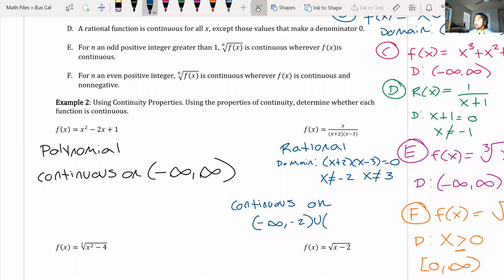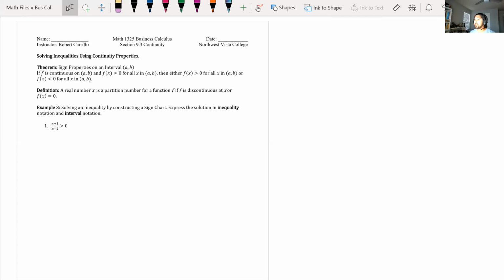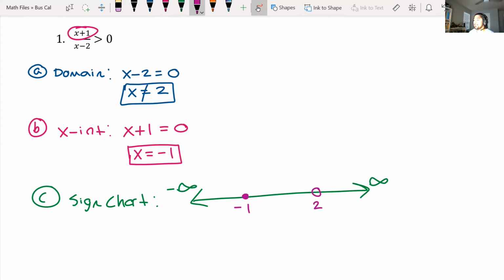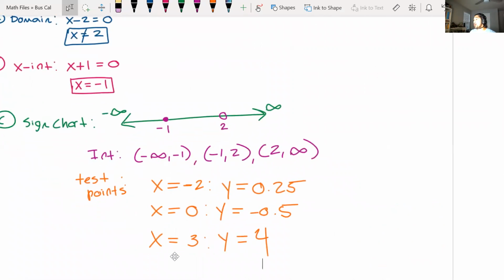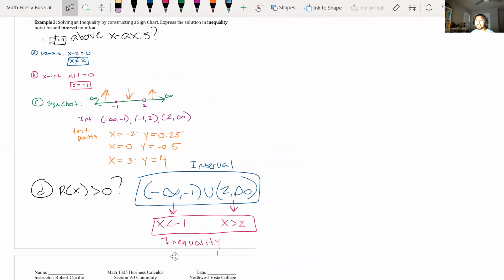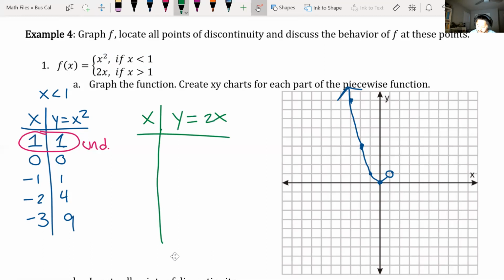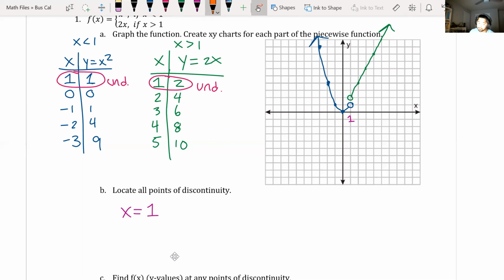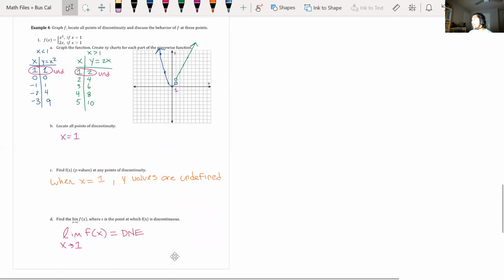9.3 Continuity - Remote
Started recording this one late again! ughhh my bad